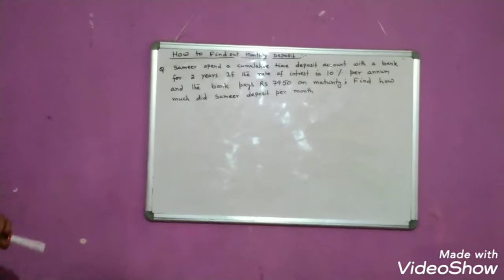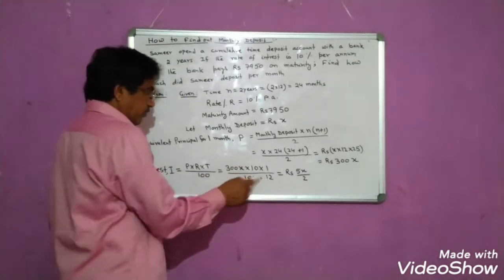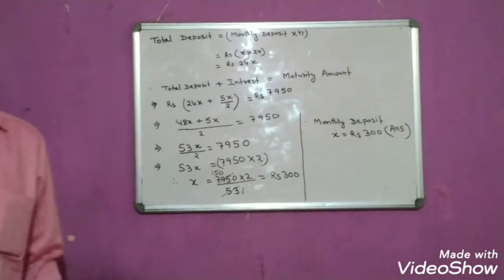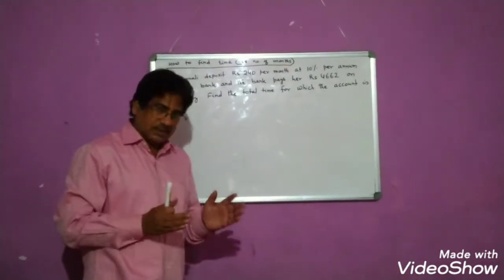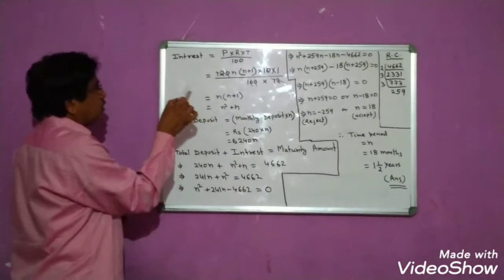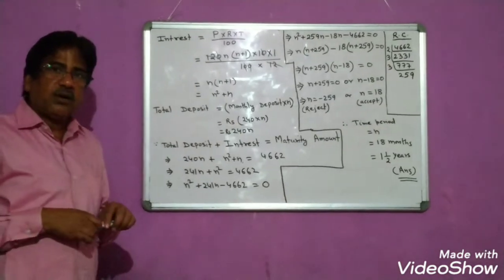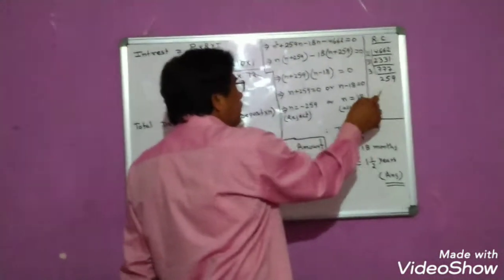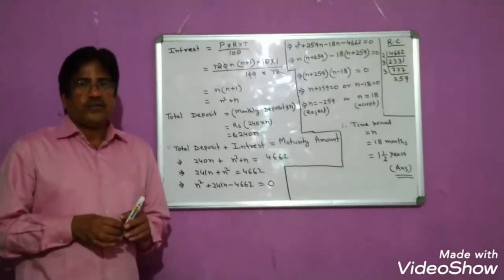Recurring Deposit / Cumulative Time Deposits- Problem & Solution, Part-3 for class X , ICSE Maths.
Numerical Solution based on the calculation of monthly deposit & number of months in Recurring Deposit , class X , ICSE.

Numericals based on Maturity value & rate % calculation in Recurring Deposit covered in part 2 -